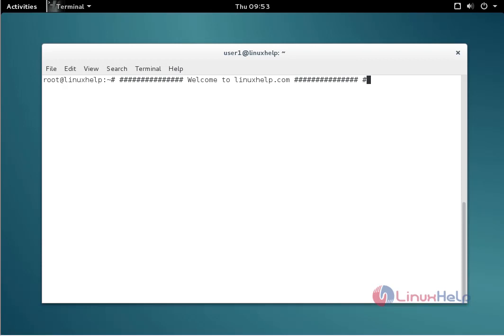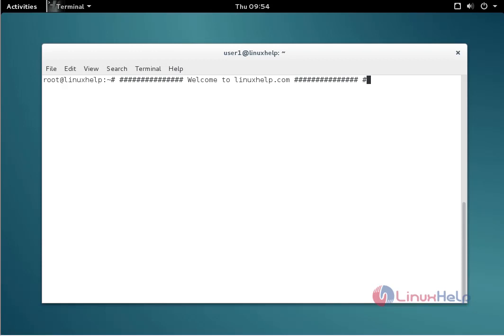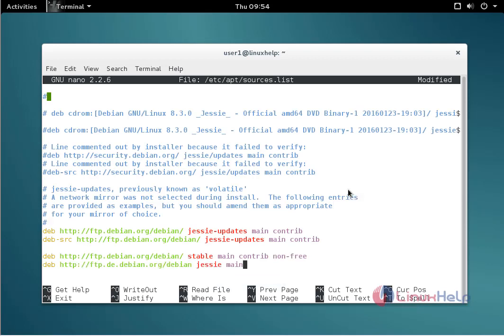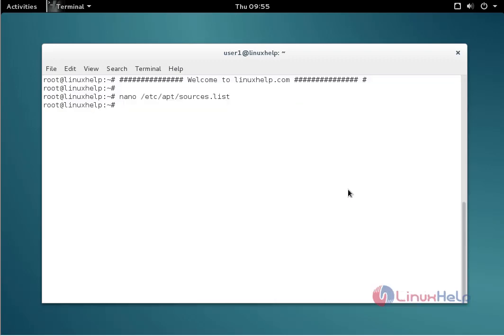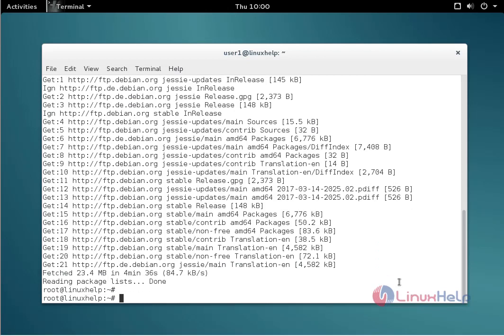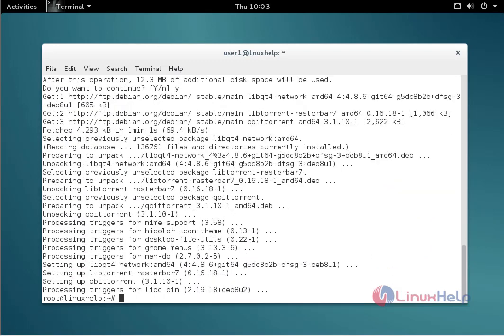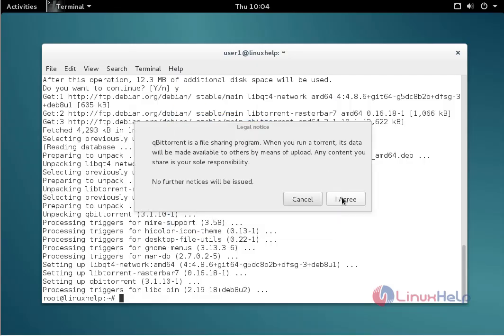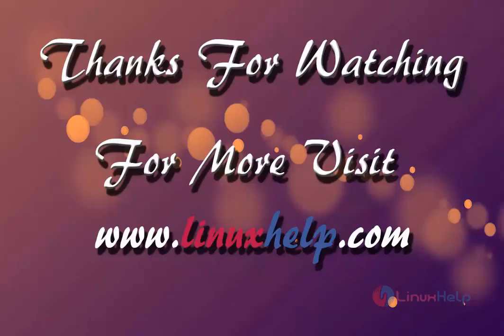How to install Qbit-torrent on Debian 8.3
This video covers the installation procedure of Qbit-torrent on Debian. The Qbit-torrent is a cross platform fork of bittorrent client application to download or play video files and also supports many features.